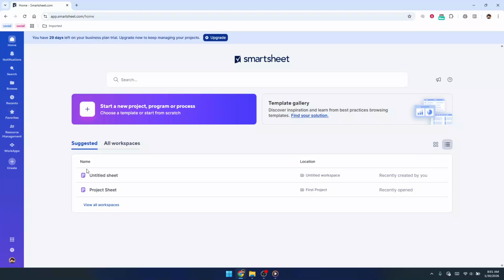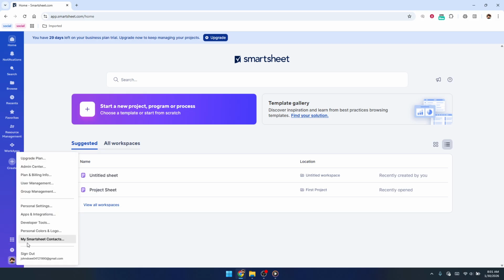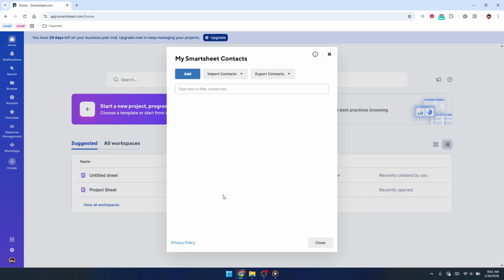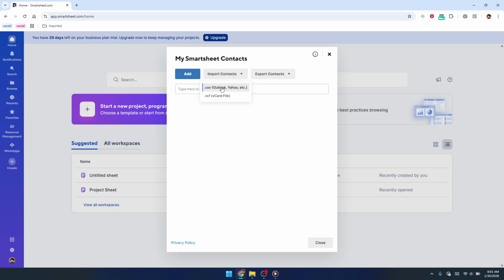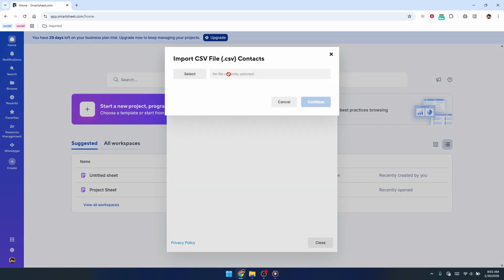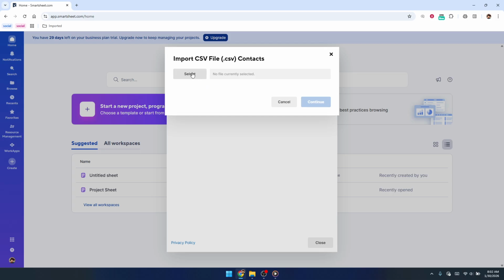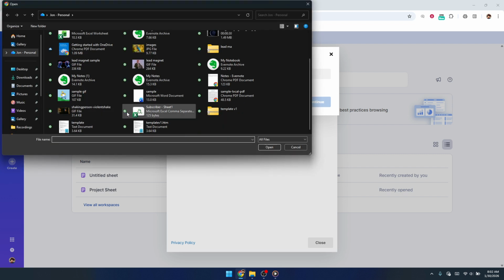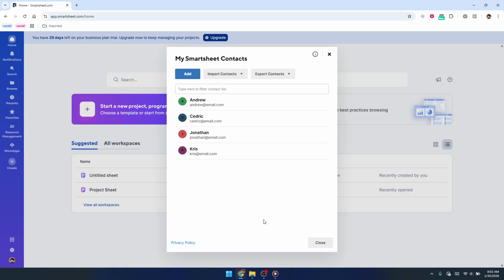How To Import Contacts Into Smartsheet [2026 Guide]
In today's video we cover: import contacts, Smartsheet tutorial, contact management, import data, Smartsheet tips, spreadsheet help, Smartsheet guide, manage contacts, data import, productivity tools, Smartsheet features, contacts in Smartsheet, project management, organize contacts, how to use Smartsheet, Smartsheet for beginners, import CSV, contact organization, Smartsheet workflows

-Google Drive
-Google Meets
-Google Sheets
-Google Chrome
-Google Forms
-Google Gmail